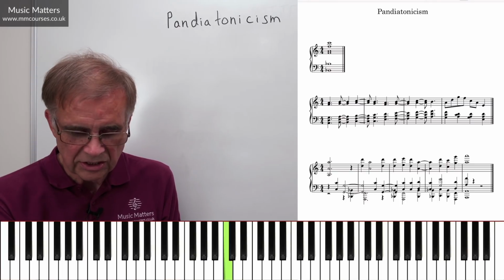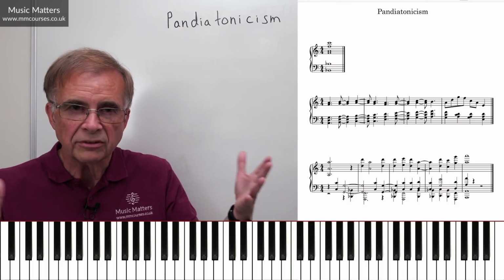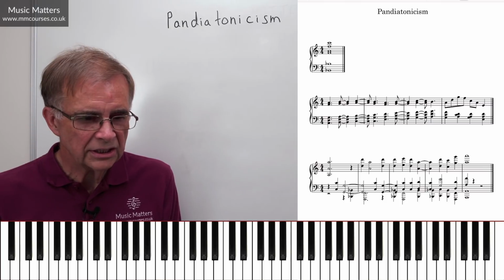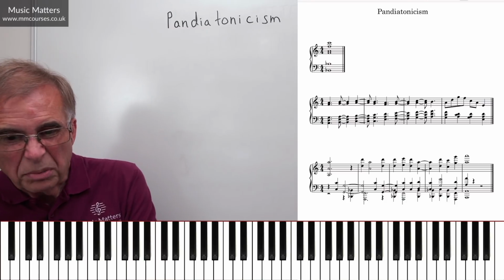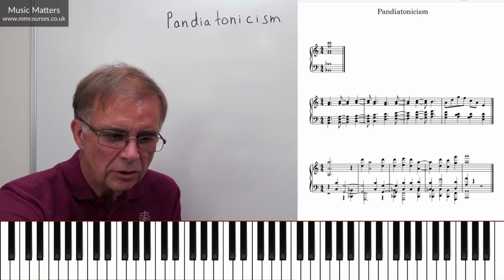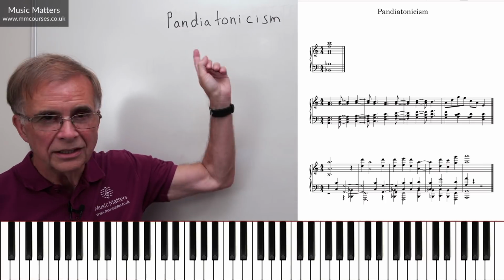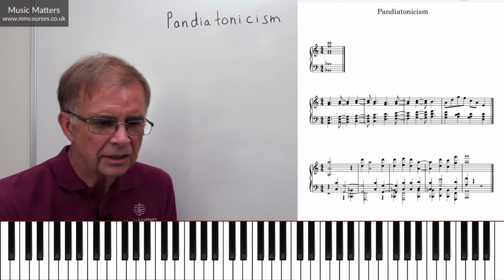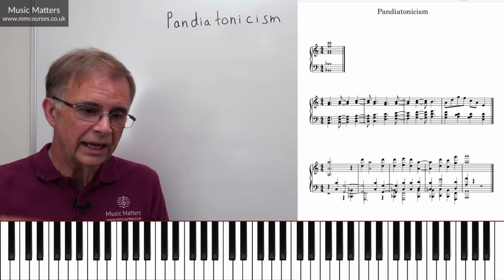What is Pandiatonicism in Music? - Music Theory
What does pandiatonicism mean in music? How did pandiatonicism come about and which composers used it? This music theory lesson explains pandiatonicism, ‘pan’ meaning ‘all’ and ‘diatonic’ meaning inside a key. Examples are explored which illustrate how the style is diatonic rather than chromatic and how chords are built through extension or note addition within the diatonic scale. The non-functional aspect of the pandiatonic style is unpacked and composers such as Stravinsky, Copland, Hindemith, Milhaud, as well as jazz composers working in the style are compared with other approaches such as Serialism. This video will be useful to performers, composers and students of twentieth century music.

🕘 Timestamps
0:00 - Introduction to pandiatonicism
0:35 - What does pandiatonic mean?
3:52 - Where does the term pandiatonicism come from?
6:20 - Chord building
8:15 - How did pandiatonicism come about?
9:29 - Stravinsky example
11:49 - Jazz example
15:02 - Major and minor keys and chord hierarchy
16:08 - Pandiatonic composers
16:51 - Copland example
18:43 - Serialism vs pandiatonicism